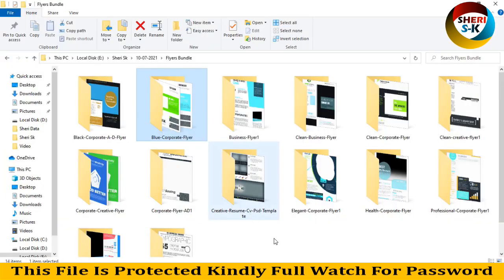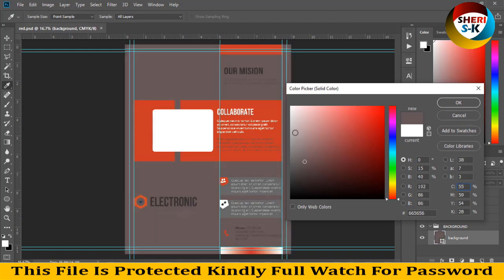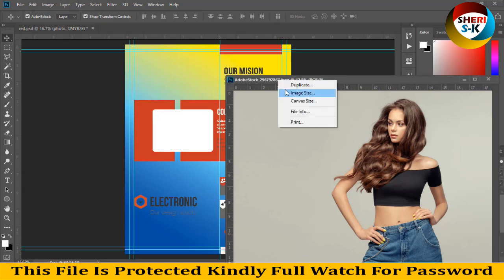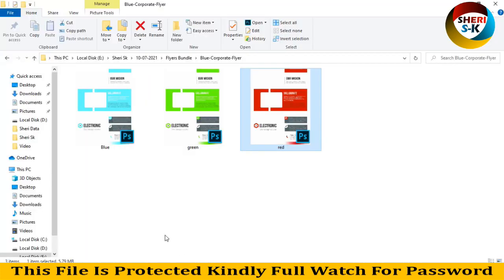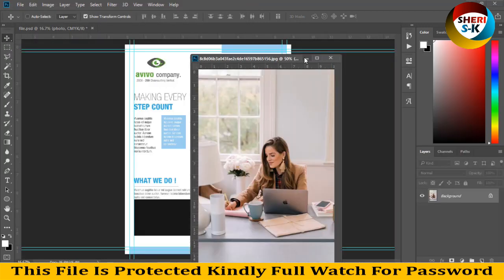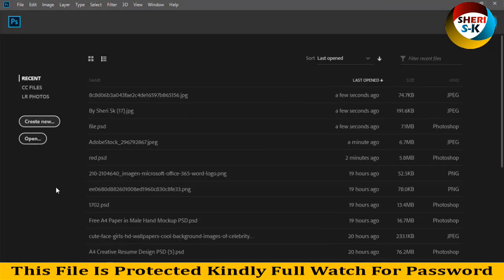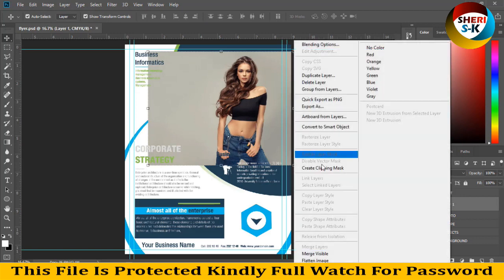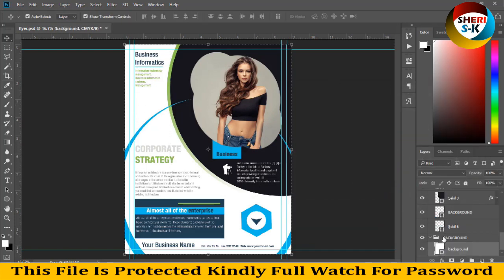14 Flyers Templates Pack Download In PSD Files |English|Photoshop Tutorial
Photoshop Files Templates
Brochures Templates
Business Cards Templates
Tri-Fold Templates
T-Shirts Templates
Bi-Flod Templates
Frames Templates
Book Cover Templates
Infographic Templates
Wedding Album Cover Templates
Professional Stationery
Youtube Thumbnails Templates
Certificate Templates
Banners Templates
Stickers Templates
Logo Templates
Letterhead Templates
Flyers Templates
Poster Templates
Cv Resume Templates
Slideshow Templates
Promo Templates
Logo IntroTemplates

Corporate Flyer templates
Flyers Templates Pack Download In PSD Files
Multipurpose Flyers Templates For Photoshop
New Multipurpose Flyers Bundle